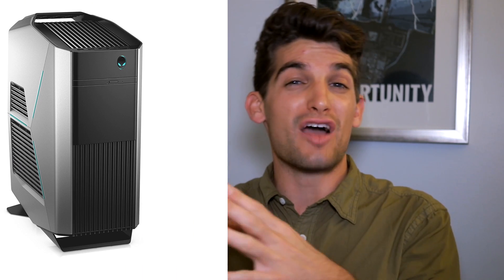Top 4 Best Desktop Computers for Data Science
In this video, I quickly highlight the top 4 best desktop computers for data analysts looking to enter the data science field. Data analytics, what tools are needed for a successful data analyst?
►►► Full List of Desktop Computers Below - Don't Miss It!

► Or Check out the Best Laptops for Data Analysts

Top 4 Best Desktop Computers for Data Analysts
► Dell XPS Tower - Commission Earned)
► Dell XPS 27 All in One - Commission Earned)
► Alienware Aurora R7 - Commission Earned)
► Apple 27 in iMac - Commission Earned)

In a world of technology and options, what is the right choice when choosing a desktop computer for your new career in the data science industry. I hope this video helps you decide how to pick the best pc (personal computer) for your work as a data analyst.

I receive a lot of questions about what are the best tools and resources. Here are some of the top questions:

- Mac vs PC for Data analysts?
- Mac vs windows for Data analysts?
- What is the best desktop computer for data analysts?
- What are the top 4 desktop computers for data analysts?
- What is the best desktop computer for Data Science?
- How to choose the right desktop computer for data analytics?
- Best Desktop Computer for Data Analytics 2018

Here at Jobs in the Future we have spent a great deal of time researching and informing you about the Data Science industry, and we will continue to do so with practical, informative content that doesn't weigh you down with all the jargon. Today I want to touch on what gear you need to become a well outfitted Data Analyst.

1 ) Dell XPS Tower (Top Recommendation)
The Dell XPS Tower is fully loaded and ready to handle any job you can throw its way. With 32GB of Ram, GTX 1070 graphics card and 1TB hard drive you are ready to dive into your data science projects. My only recommendation to this computer would be upgrading to a faster solid state. Otherwise it is ready to go out of the box!

- 8th Generation Intel i7-8700 6-Core 3.20 GHz Processor (with
  boost up to 4.60 GHz)
- 32GB DDR4 2666MHz Memory
- 1TB SATA Hard Drive + 16GB Intel Optane Memory Accelerated
- NVIDIA GeForce GTX 1060 6GB GDDR5 Graphics
- Wired Keyboard and Mouse Included

2 ) Dell XPS 27 All-In-One
The Dell XPS 27 packs a big punch. This is the all in one counterpart to the Dell XPS tower. A more condensed package with an equal punch!

- 7th Gen Intel Core i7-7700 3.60 GHz (boosts up to 4.20 GHz)
- 32GB DDR4 at 2400MHz Memory, 1TB Solid State Drive
- AMD Radeon RX 570 8GB GDDR5 Graphics
- 27" 4K UHD Display with Touch
- Wireless Keyboard and Mouse Included

3 ) Alienware Aurora R7
The Alienware Aurora R7 is an affordable options with a lot of power. IT has all the bells and whistles needed to perform the tasks of a data analyst or scientist but at a far better price point than the other models.

- Intel Core i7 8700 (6-Core boosts up to 4.6GHz with Intel Turbo Boost Technology)
- 16GB 2666MHz DDR4
- 256GB [PCIe] (SSD) M.2 Boot + 2TB 7200 RPM SATA HDD
     - This means the machine will boot up and run all of the
        applications on the solid state drive while all of your file
        storage will take place on the HDD.
- NVIDIA GeForce GTX 1070 with 8GB GDDR5

4 ) Apple 27 in iMac
No computer line-up would be complete without the presence of an Apple computer. This iMac is decked out with all that you need to enter into the data science industry.

- Intel Core i5 3.5GHz Processor, Turbo Boost up to 4.1GHz
- 16GB DDR4 at 2400MHz Memory
- 512GB Solid State Drive
- AMD Radeon Pro 575 with 4GB Video Memory
- 27" 5120 x 2880 IPS Retina 5K Display
- Magic Mouse 2 + Magic Keyboard Included